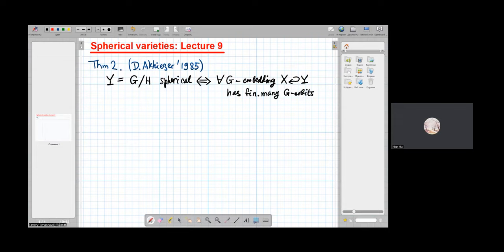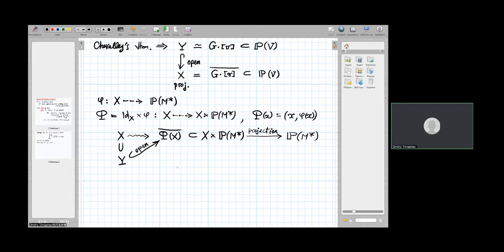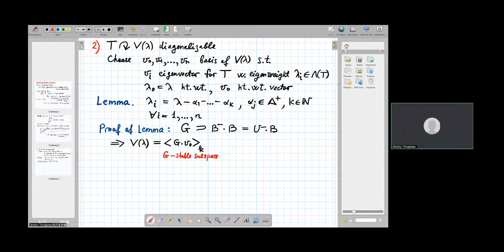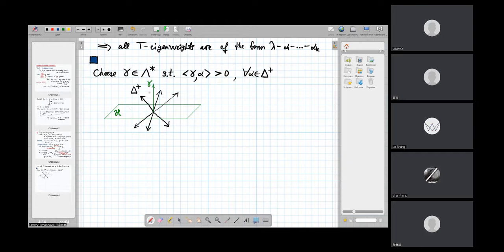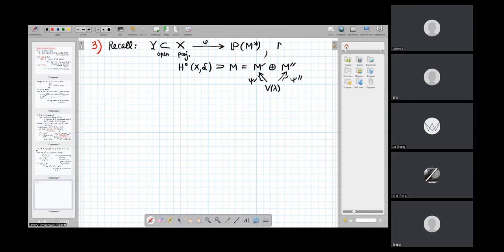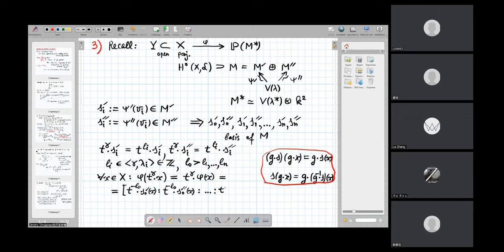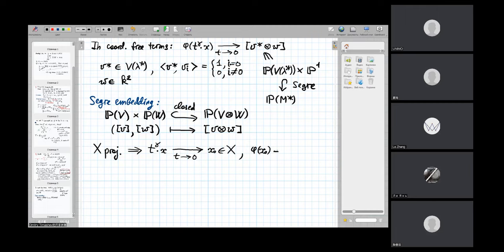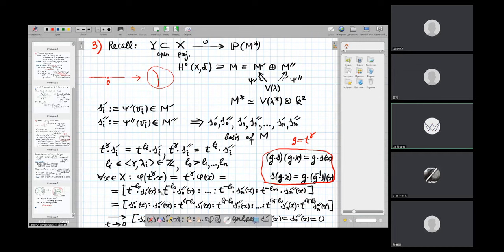D.A. Timashev. Spherical varieties, lecture 9